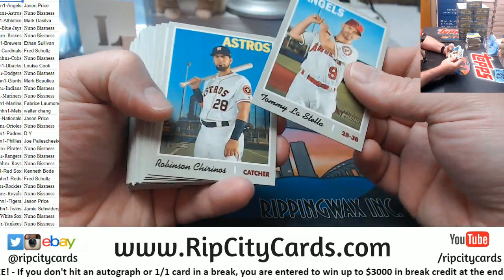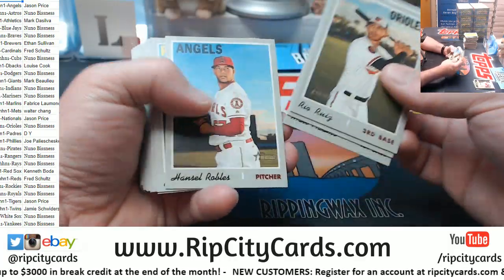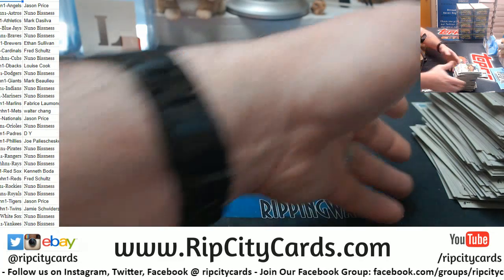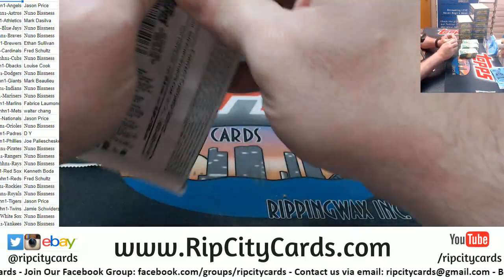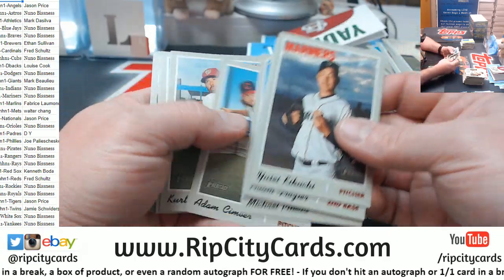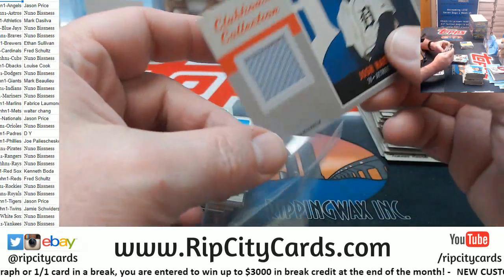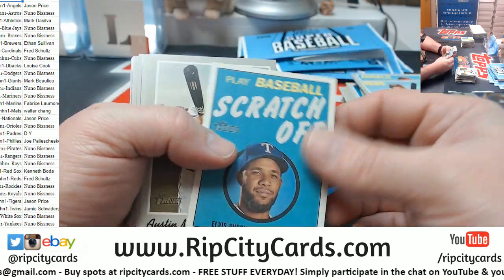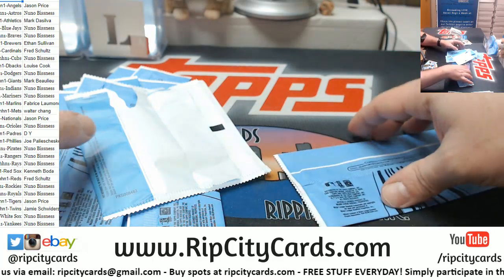2019 Topps Heritage High Number Full Case #1 RCC